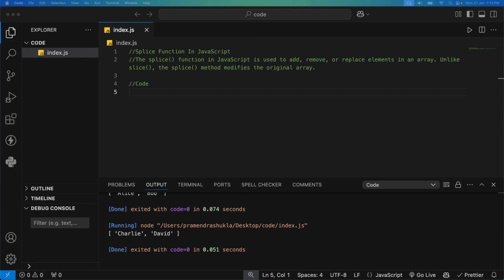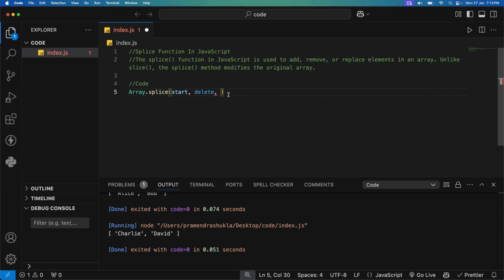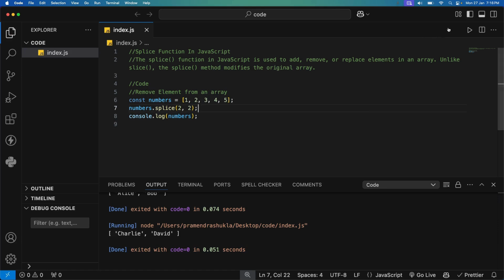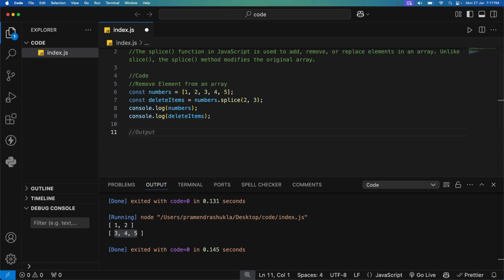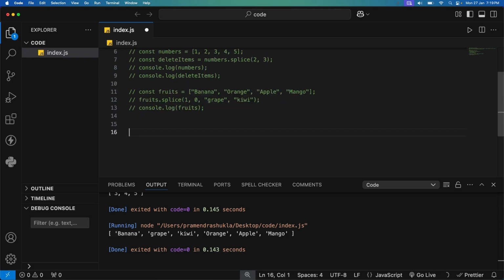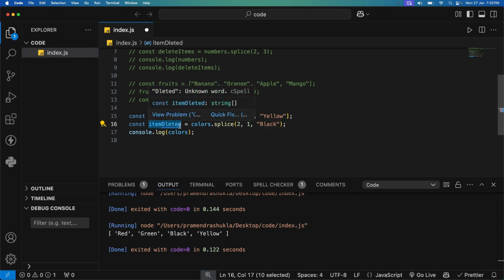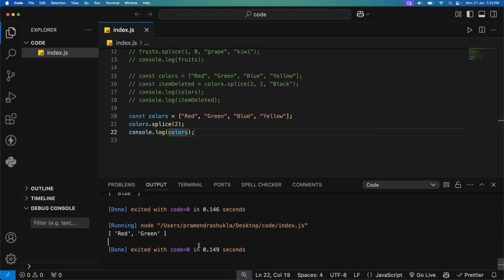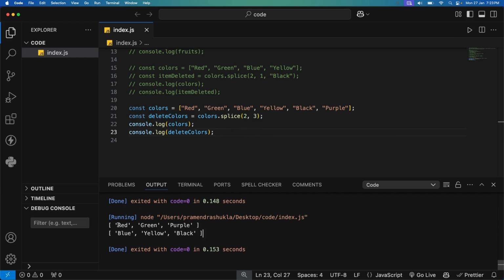Master JavaScript Splice Function | Complete Guide with Examples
Learn everything about the splice() function in JavaScript in this comprehensive tutorial. Understand how to add, remove, and replace elements in an array using splice with practical examples. Perfect for beginners and advanced developers looking to sharpen their JavaScript skills!

💡 Exciting News!
varCODE is offering a FREE internship opportunity for aspiring developers. Gain hands-on experience working on live projects and learn from expert mentors.